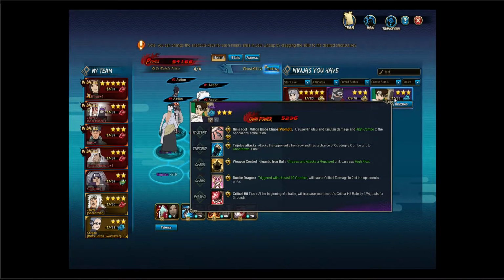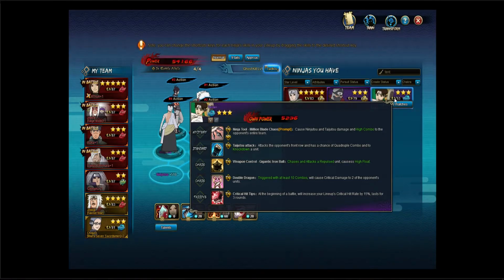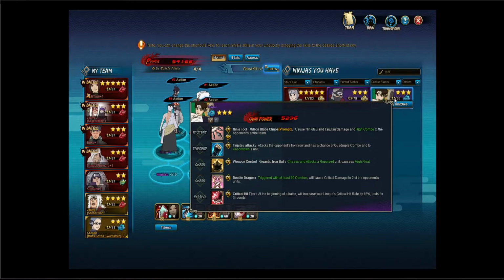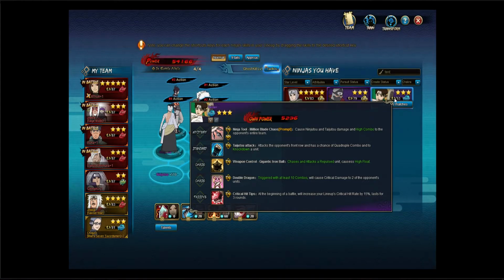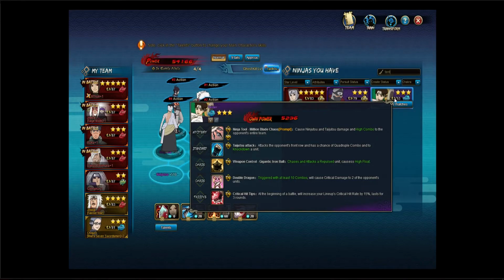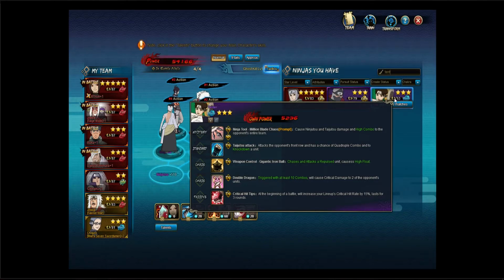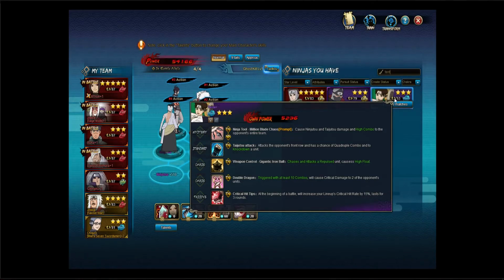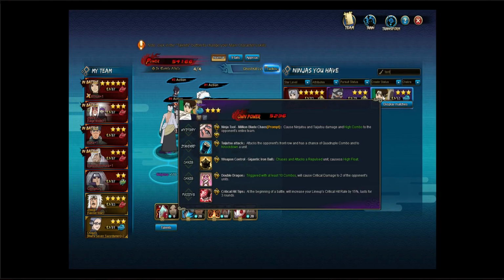TENTEN SKILL BREAKTHROUGH CHANGES | NARUTO ONLINE GUIDE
These are the changes Tenten gets through the skill breakthrough system.

►I wrote a book! Check it out

Thank you to SECRETZPT for creating my channel banner and avatar!

Any suggestions for my videos or channel please don't hesitate to comment and let me know! I respond to all comments I receive. :)